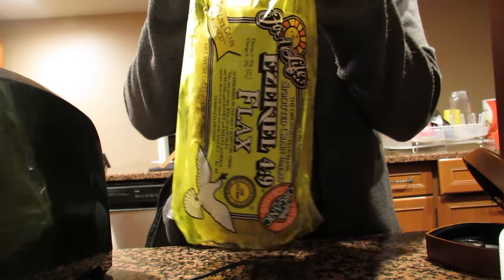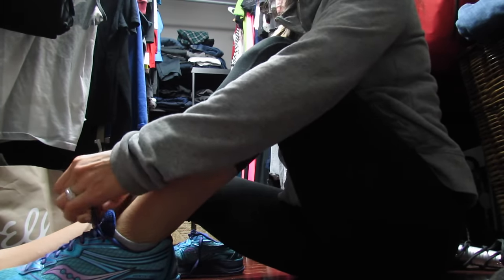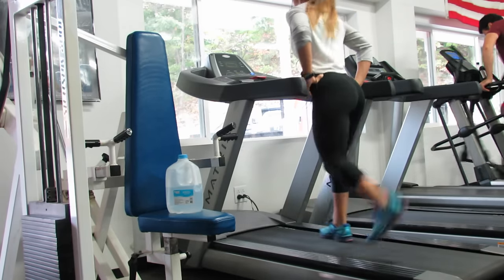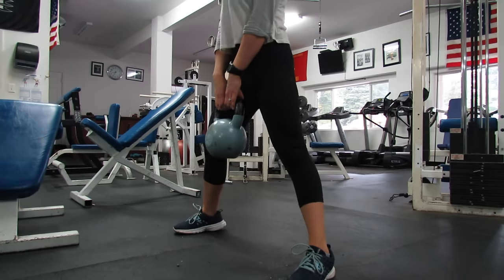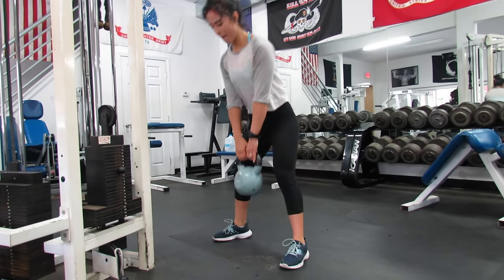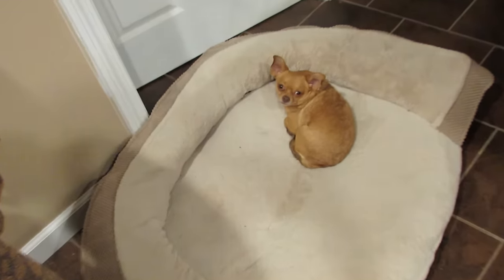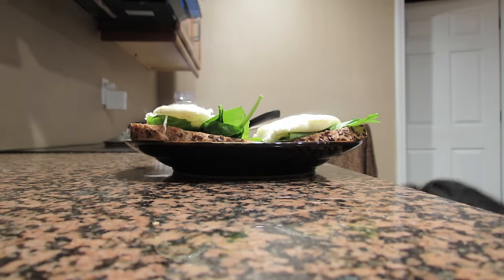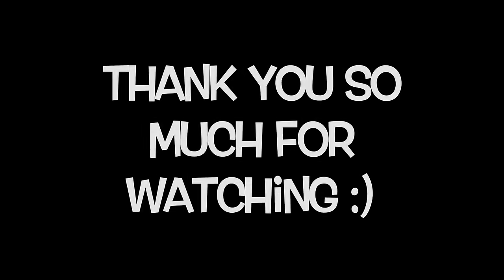Full body Kettle bell workout | Day 7 of my cut VLOG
Thank you guys for watching! I hope you guys give this workout a try because it was killer :) This video was long enough so day 8 and 9 will be uploaded Saturday morning :)

ONLINE TRAINING
TOTALFITZNESSGYM.COM